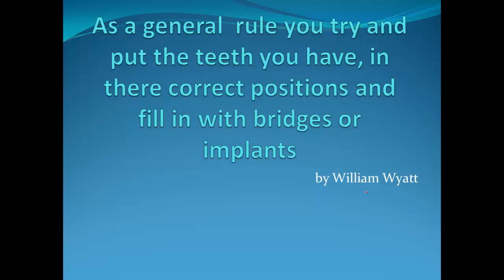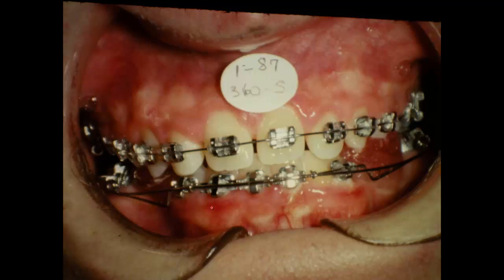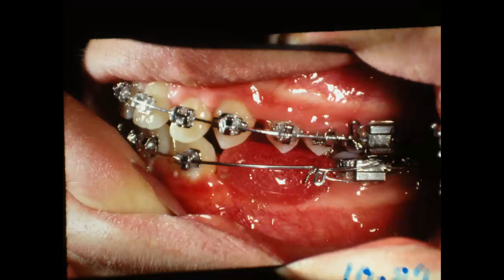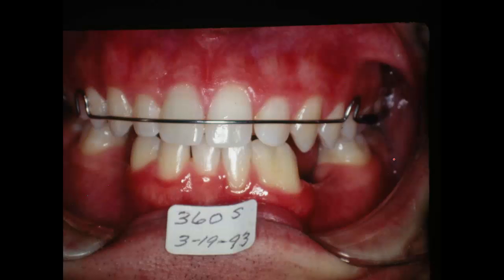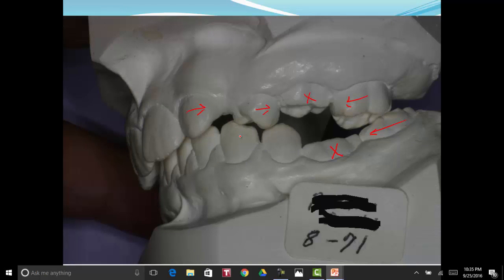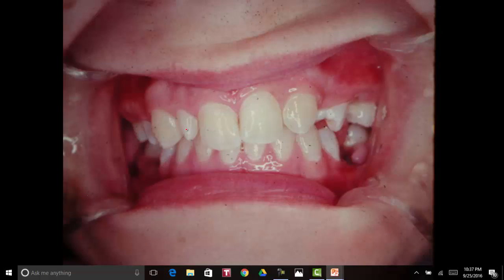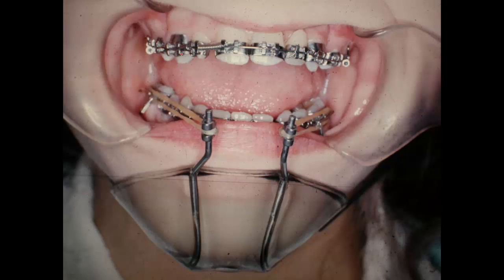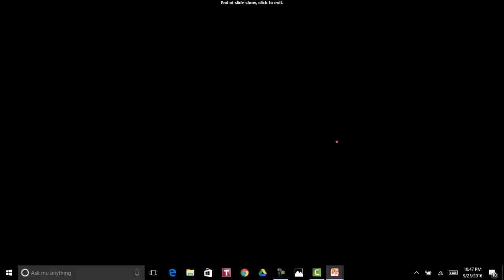Missing multiple teeth - second part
These cases are predominately of congenitally missing teeth.  Other cases presented involve broken down bis and molars.Two cases show different ways of dealing with these problems.

In one of these cases from the 1980's while extracting these ankylose deciduous teeth, we didn't even consider putting implants in, as we would today. Unfortunately, removing these teeth over a period of time ended up causing a knife edge ridge, which is almost impossible to place implants in. Instead of using implants, which tended to fail often at the time, we planned to insert bridges to span the gaps once the young man had matured. If this case had been done today, we most certainly would leave the deciduous teeth in place to maintain bone ridge in order to better facilitate implants later on.

It also needs to be said that a temporary partial would need to be placed to maintain the upper arch from growing down into the negative space provided by the un-erupted deciduous teeth.

This is an excellent historical case study on what to do (and NOT to do in one case!) without today's more advanced implant technology.

The second case was started in 1971, and is a good example of moving posterior teeth forward to fill the gaps, rather than leaving space where the bone ridge could lessen over time. This is an excellent example of the use of the Hickam Chin Cup type Reverse Headgear, which is still an excellent method of putting forward movement on teeth. We have been moving posterior teeth forward for decades, but this does not seem to catch on very well.